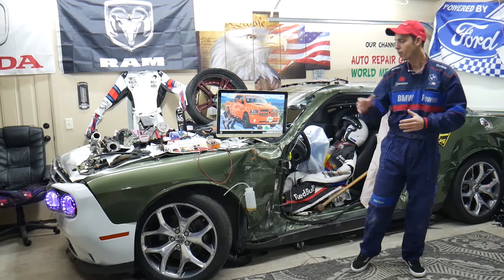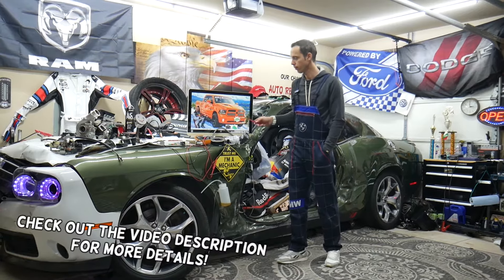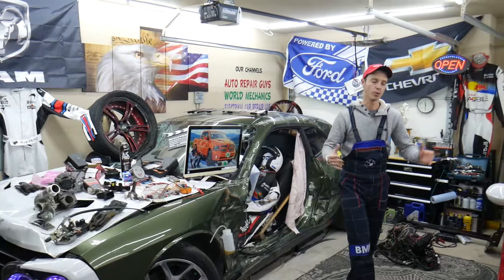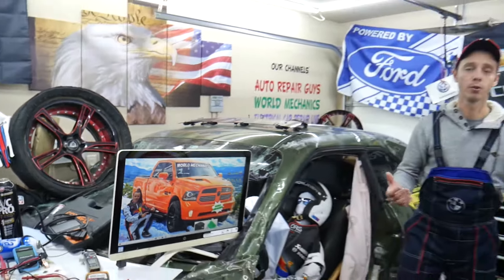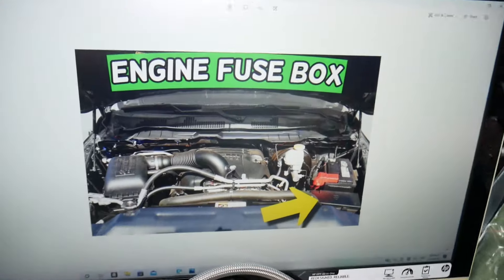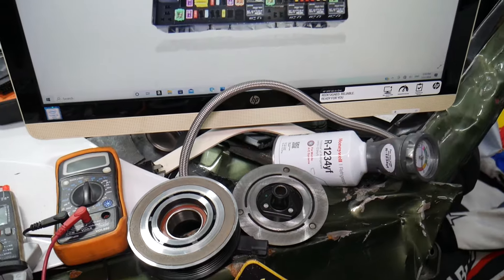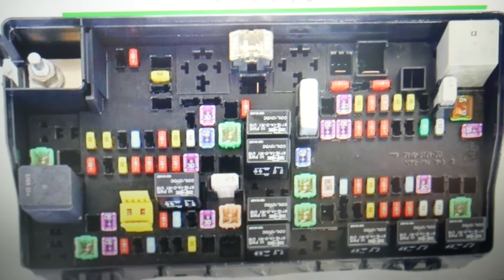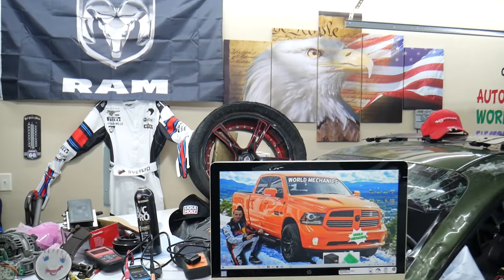DODGE RAM 1500 2500 3500 AC CLUTCH RELAY 2013 2014 2015 2016 2017 2018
If you have Dodge RAM 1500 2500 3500 and you want to see where the AC clutch relay is located on Dodge RAM 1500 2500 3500 in this video we will explain where you cna find the AC clutch relay on Dodge RAM 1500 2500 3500. We demonstrated where the AC clutch relay is located on 2015 Dodge RAM 1500 but the video may be helpful on:
2013 Dodge RAM 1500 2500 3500 AC clutch relay
2014 Dodge RAM 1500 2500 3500 AC clutch relay
2015 Dodge RAM 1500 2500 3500 AC clutch relay
2016 Dodge RAM 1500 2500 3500 AC clutch relay
2017 Dodge RAM 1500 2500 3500 AC clutch relay
2018 Dodge RAM 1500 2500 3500 AC clutch relay

•Cameras
Panasonic Lumix FZ300

•Tripod
Polaroid 72-inch

•Microphone
Polaroid Pro Video Condenser

•Light
NEEWER 160 LED CN-160 Dimmable

•Camera
Sony HD Video Recording HDRCX405